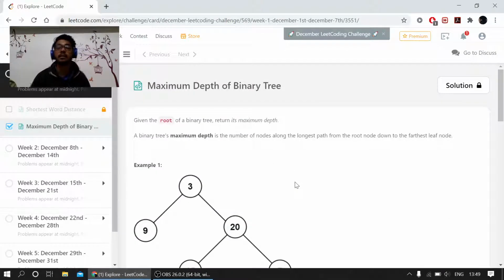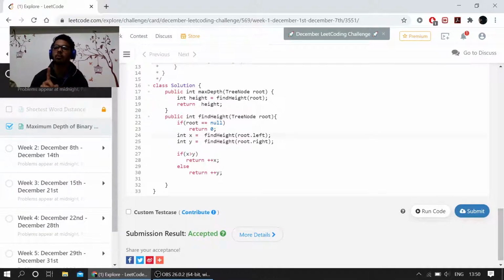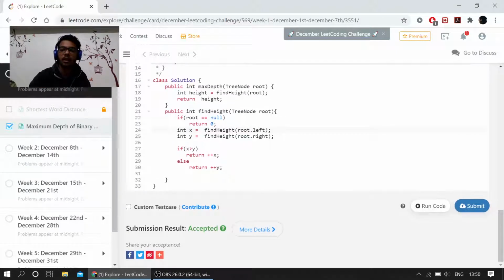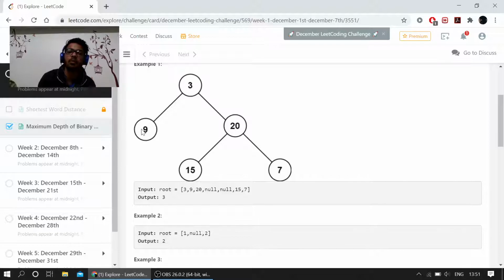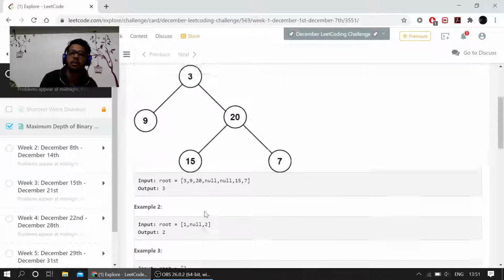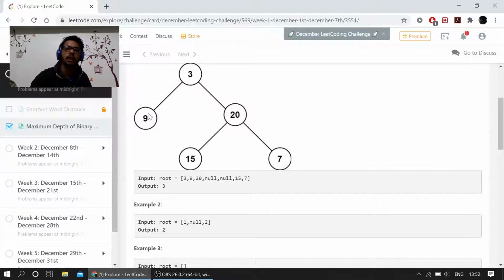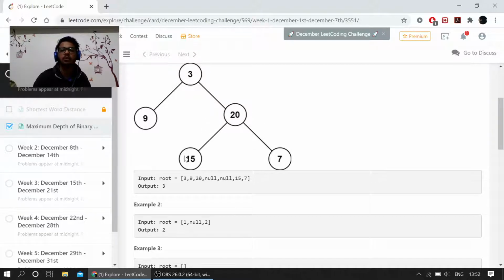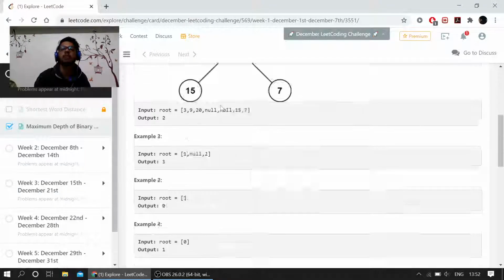Maximum Depth of Binary Tree